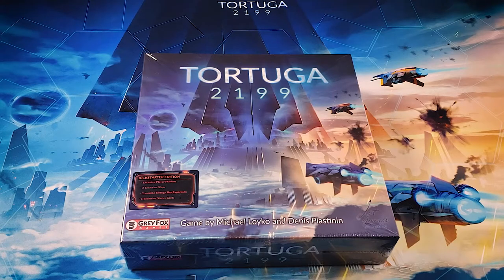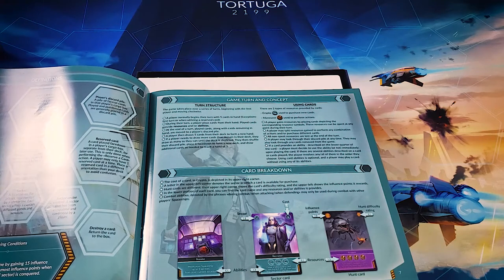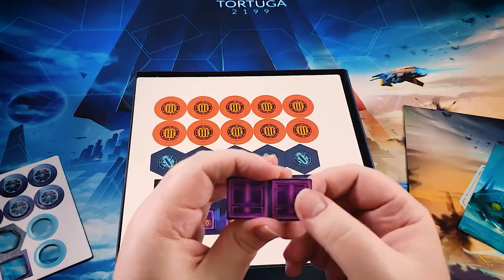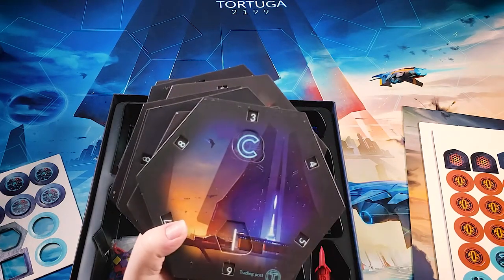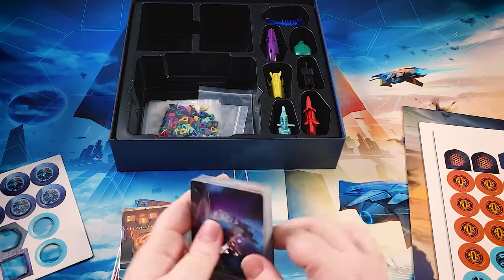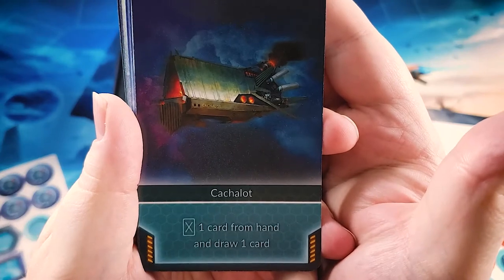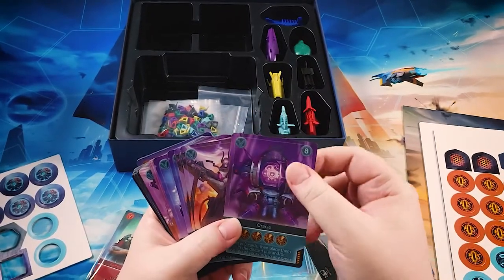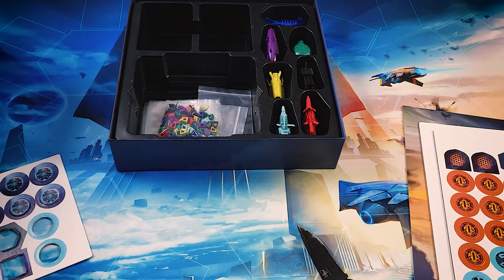Tortuga 2199 - Unboxing & Overview of Gameplay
Bradly unboxes a new Kickstarter delivering to board gamers right now, Tortuga 2199 published Grey Fox Games. Tortuga is a space themed deck building game with an interesting reserve mechanic, plus some area majority to throw some spice into the game!  Bradly shows off all of the components and gives an overview of how to play the game.

Tortuga 2199 is designed by Michael Loyko and Denis Plastinin with art by Andrew Mironov.

@boardgamegumbo on YouTube, Twitter, Twitch, Instagram and Facebook